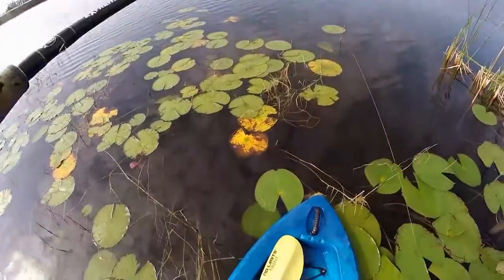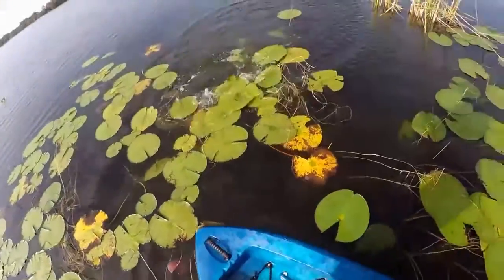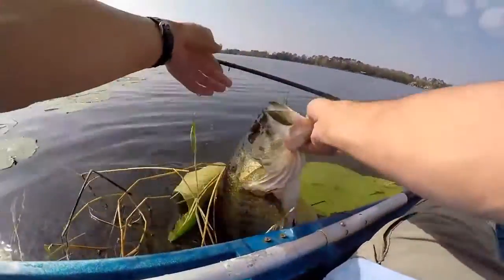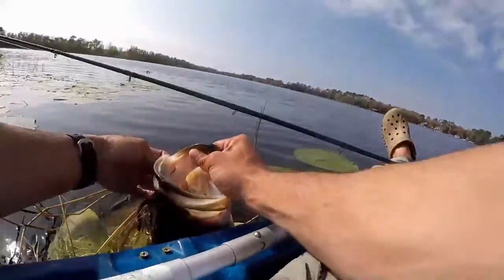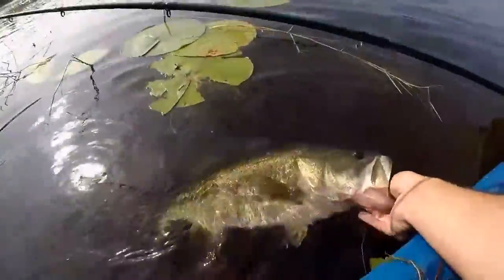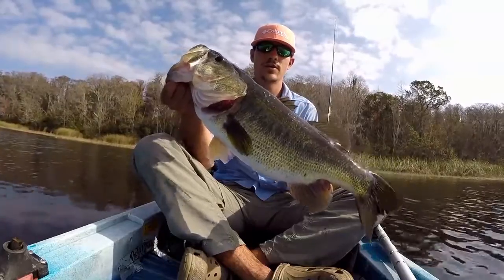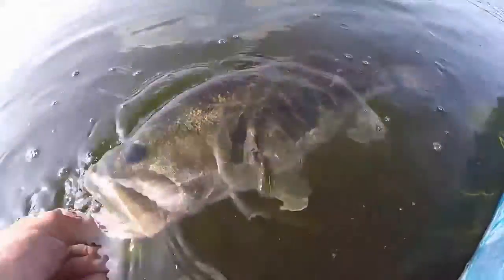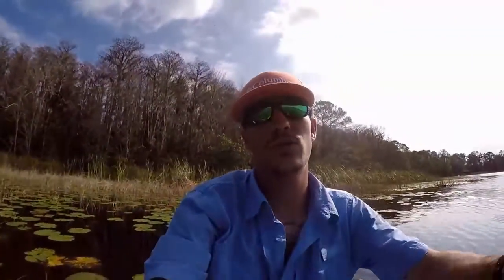7lb Bass on a 10" Swimbait!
Catching a 7lber on the NEW Savage Gear 10" Golden shiner soft Swimbait. Watch in 720 for HQ